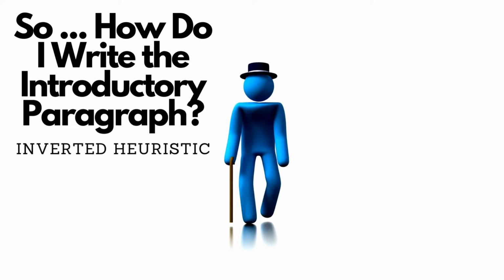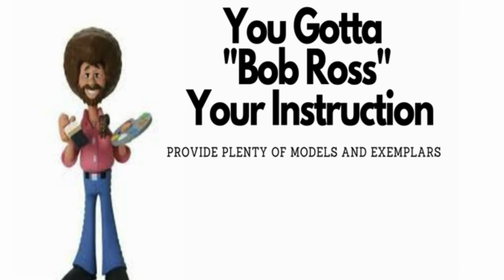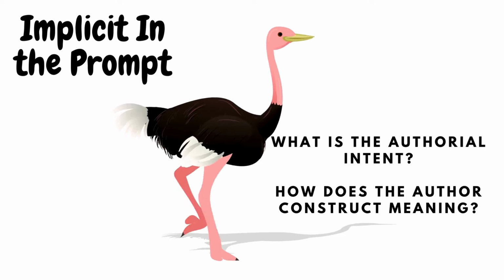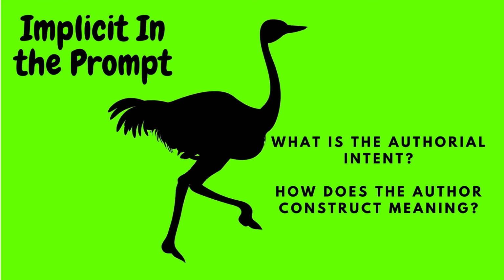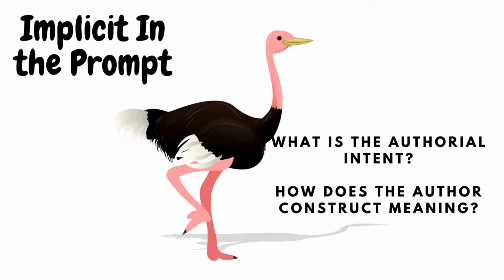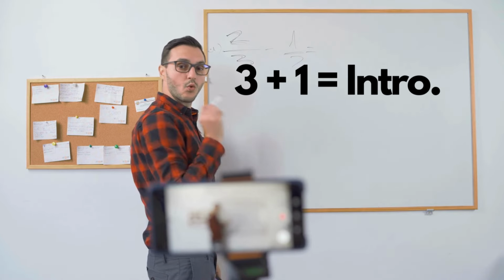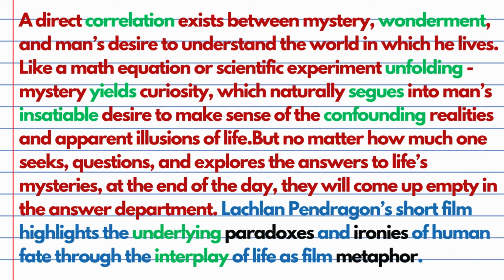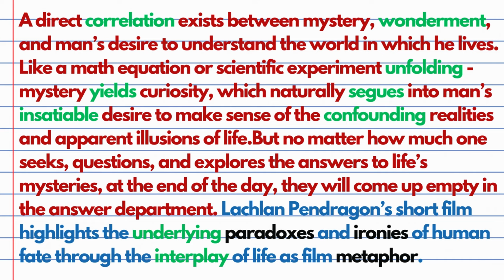Inverted Thesis Heuristic (Perfect for All Literary Analysis)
Today’s video sets your students up to do three things very well:

1. Practice crafting an introductory paragraph for literary analysis

2. Accurately ascertain a text’s meaning and the author’s intent

3. Crush the thesis point

For those of you who are familiar with my work, you know that I love to use short videos in my instructional practices.

Well, short films are a great way to practice hammerin' the thesis point!

Lachlan Pendragon's film "An Ostrich Told Me the World Is Fake & I Believe It" is rife with possibilities.

In the video, I take my usual Bob Ross approach and "paint" a number of introductions while demonstrating how to pull the strings of my inverted thesis heuristic

🔎 RELEVANT HASHTAG